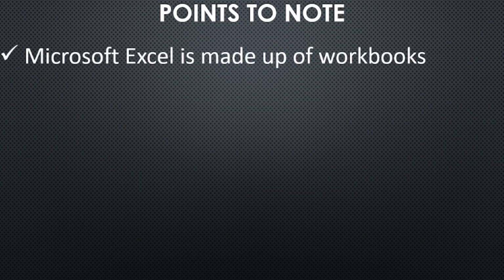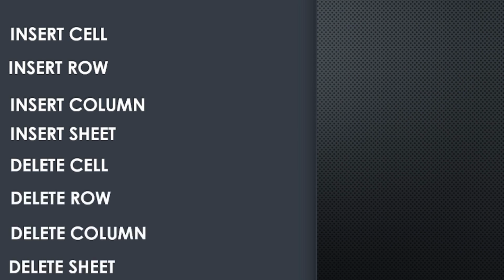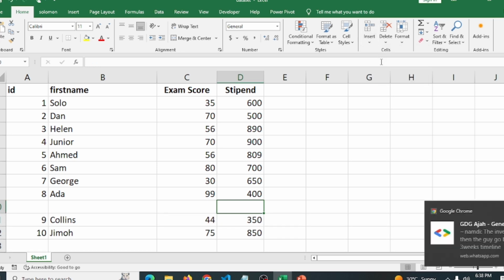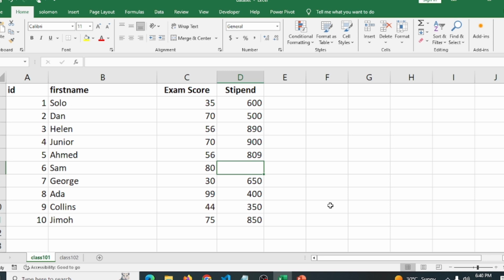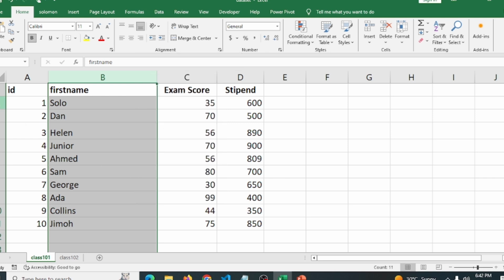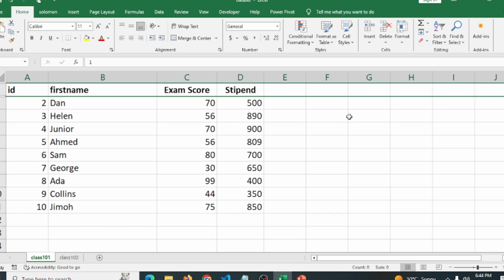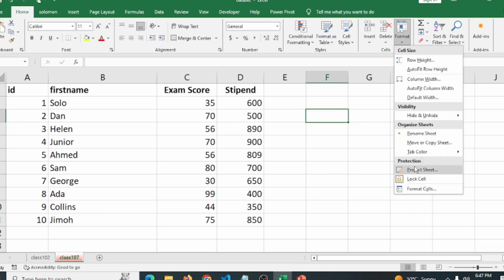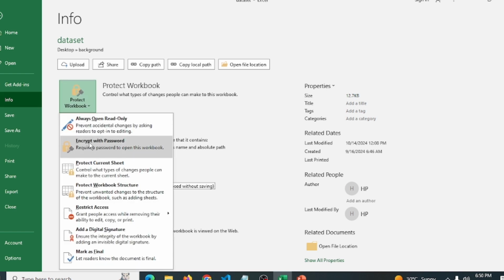Excel Row, Column, and Cell Operations Explained!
In this video, we dive deep into the essential operations you need to know to master rows, columns, and cells. Whether you're a beginner or looking to sharpen your Excel skills, this step-by-step guide will show you how to manipulate data, organize information, and boost your productivity. Learn how to insert, delete, format, and navigate through rows and columns, plus powerful tips for working efficiently with cells. Get ready to transform the way you work in Excel!